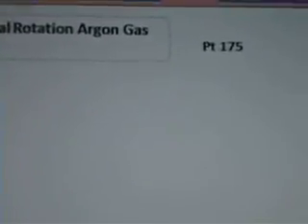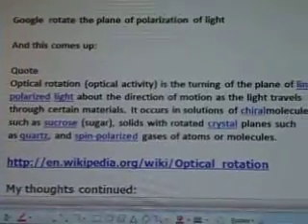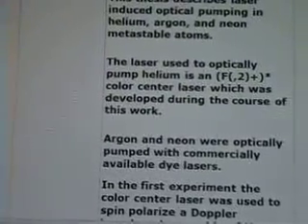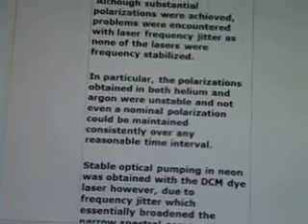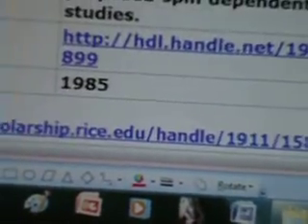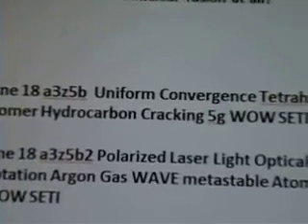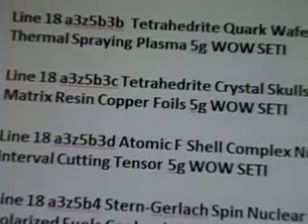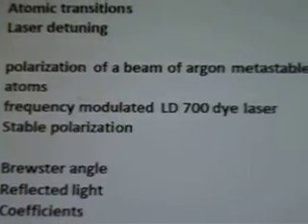Line 18 a3z5b2 Polarized Laser Light Optical Rotation Argon Gas WAVE Metastable Atoms 5g WOW SETI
5g force ufo engine acceleration plasma formulas

14/

3/4/4/1/1/1/1/11=0.017
14/0.017=823.5294

Line 18 a3z5b Uniform Convergence Tetrahedra Isomer Hydrocarbon Cracking 5g WOW SETI

Line 18 a3z5b3a Nuclear Fusion Collision Spin Polarized Plasmas Electron Heating Velocity 5g WOW SETI

Line 18 a3z5b3b Tetrahedrite Quark Wafers CVD Thermal Spraying Plasma 5g WOW SETI

Line 18 a3z5b3c Tetrahedrite Crystal Skulls Cubic Matrix Resin Copper Foils 5g WOW SETI

Line 18 a3z5b3d Atomic F Shell Complex Numbers Interval Cutting Tensor 5g WOW SETI

Line 18 a3z5b4 Stern-Gerlach Spin Nuclear FUSE Polarized Fuels Coulomb Barrier 5g WOW SETI

Line 18 a3z5b5 Coulomb Barrier Nuclear Bi-sphere Fiber Laser Light Resonators 5g WOW SETI

Line 18 a3z5b6 NASA Plasma Powered UFO Technology Electromagnetic 5g WOW SETI

March 22, 2012 939 pm EDT

My thoughts

Key words from
The Arrangement of Atoms in Space (1874-77)
by Dr. J. H. van't Hoff

 rotate the plane of polarized light

Using the formula's and a beam of neutrino light can we
Rotate the plane of polarized light and cause it's collisions to increase faster than the speed of light?

My thoughts continued:

Key word here is

 spin-polarized gases of atoms or molecules

What happens when you spin polarized Liquid Argon Gas with neutrinos and lepton?

The key word spin has come up in the WOW SETI data several times.  It's always mentioned with Neutrinos splitting after colliding and along with Fermions and Leptons.

This must mean something when all of them keep coming up with one another in the WOW!  lines of data.

March 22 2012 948 pm est

My thoughts:

What if you use Obsidian sphere glass mirrors as your reflection coefficients for this wave light experiment.  Can this be used to create nuclear fusion at all?